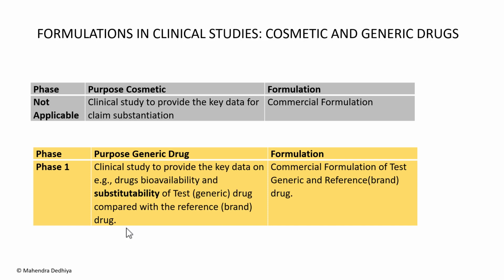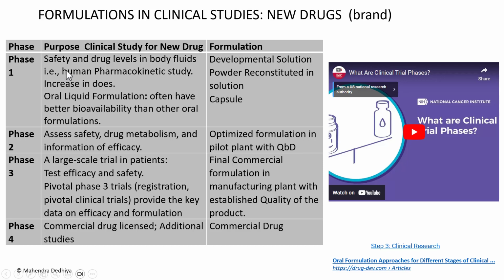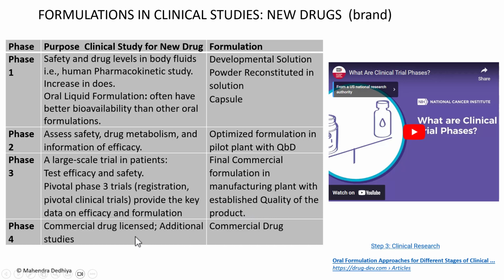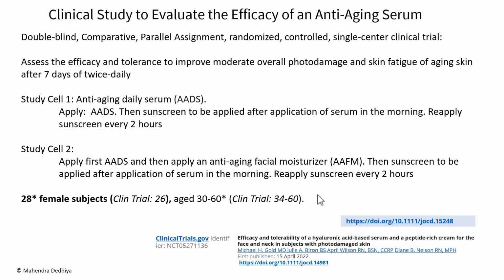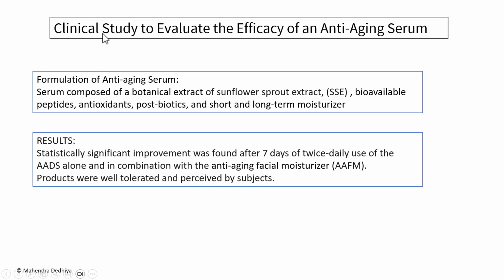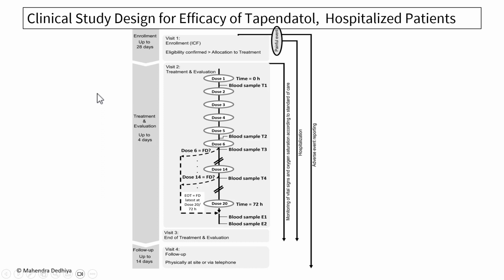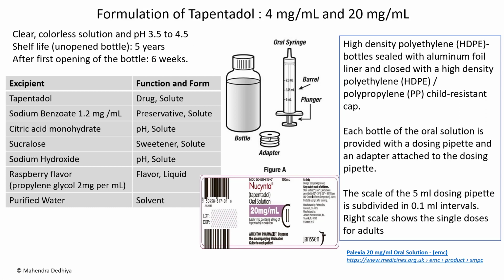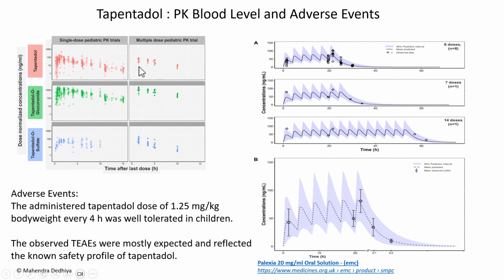Module 8 2 Quality and Clinical Study Formulations SOLUTION Formulation Clinical Study